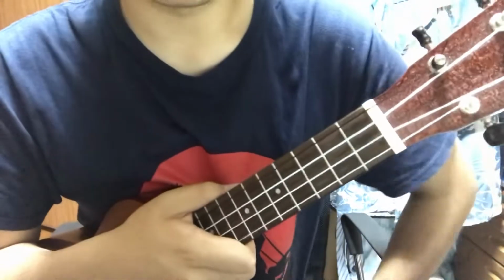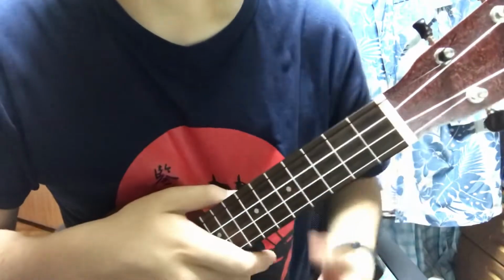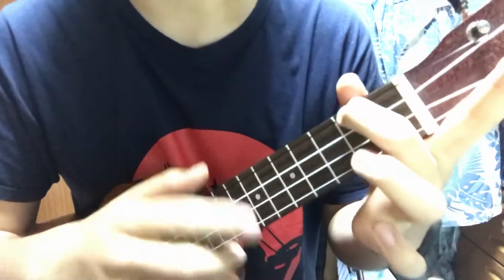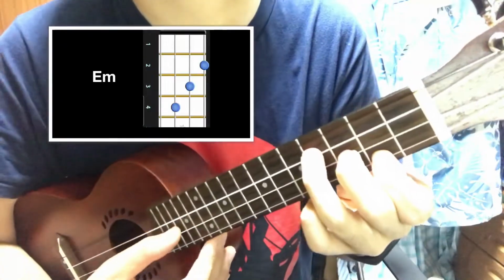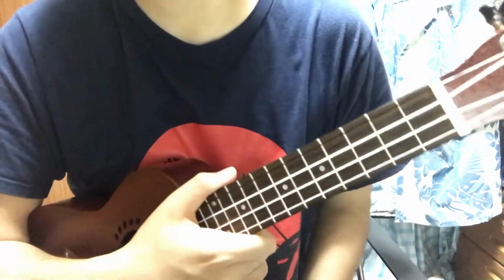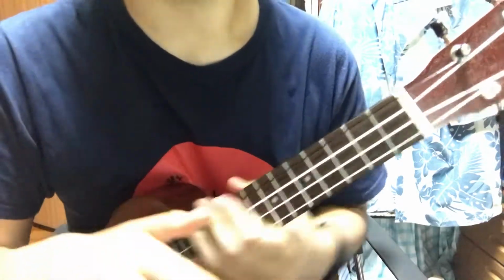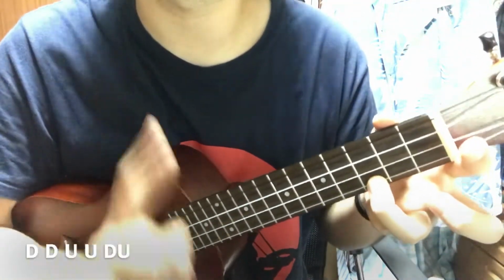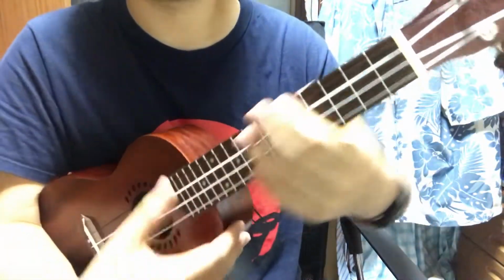Lv.2 (Easy Chords) We Are Young (FUN.) Ukulele Chords Tutorials